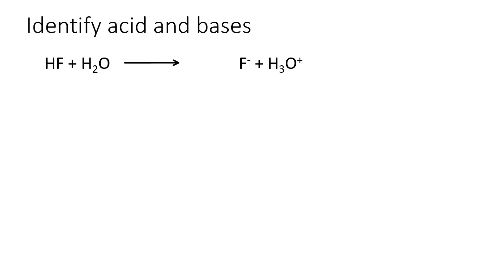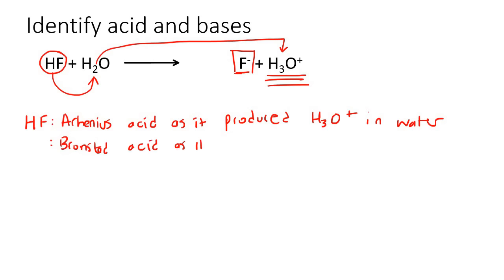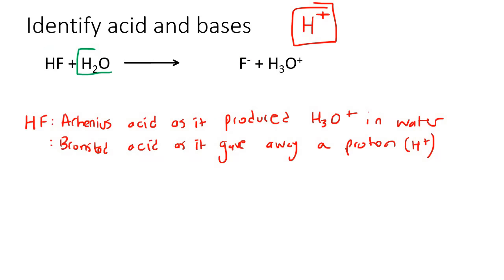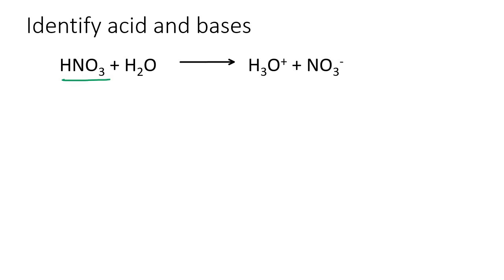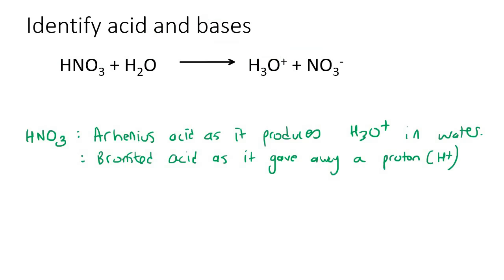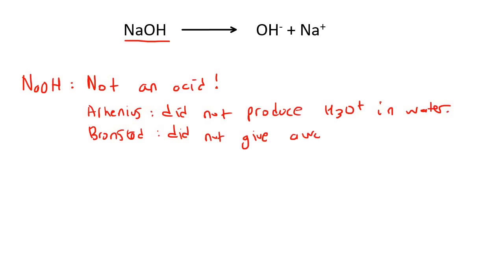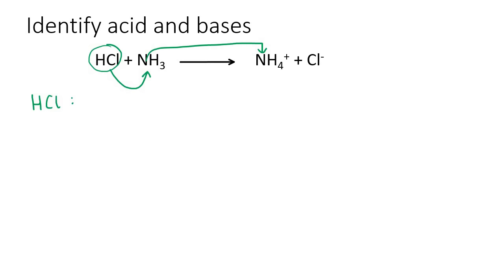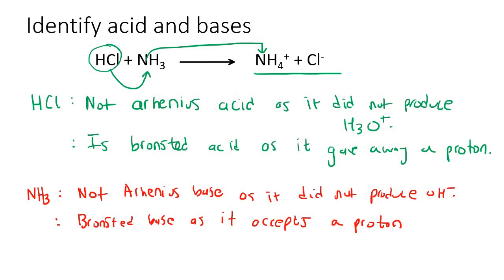Identify Acid and Base Grade 11